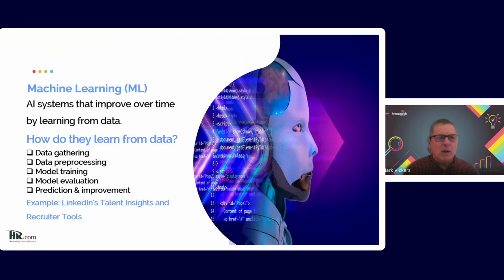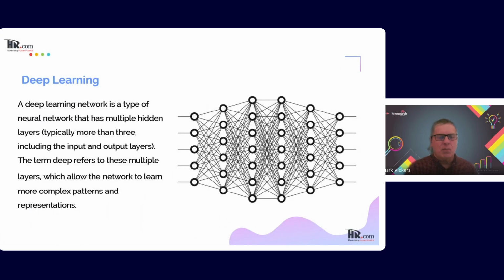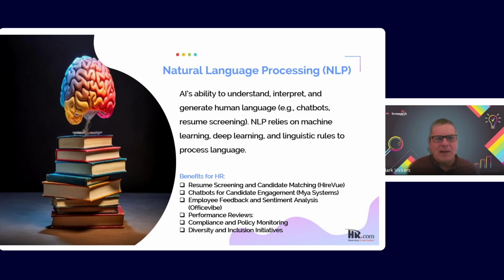Manage AI in HR with Confidence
Visit AI for HR Academy on HR.com.